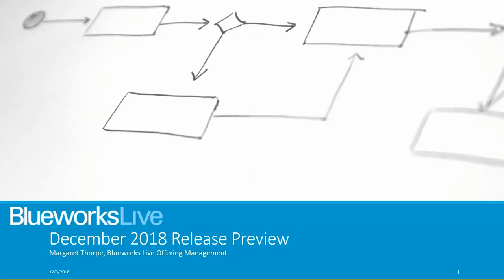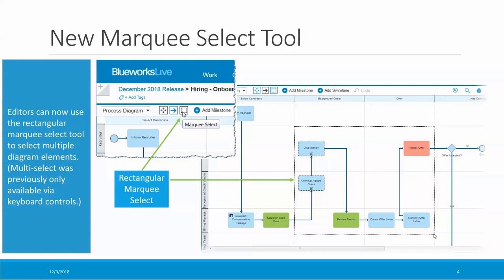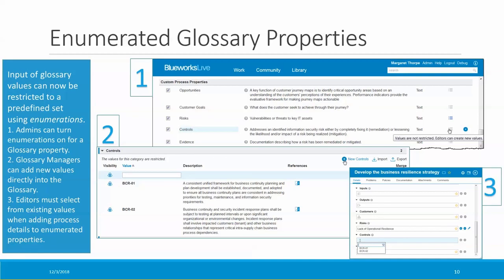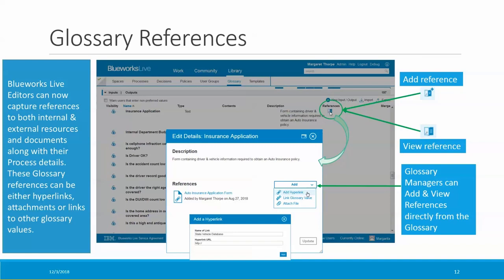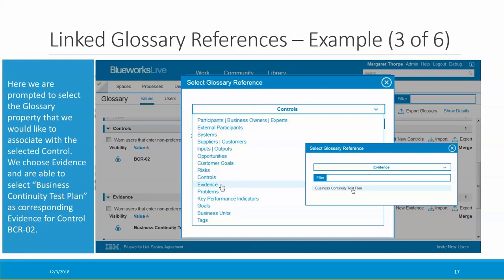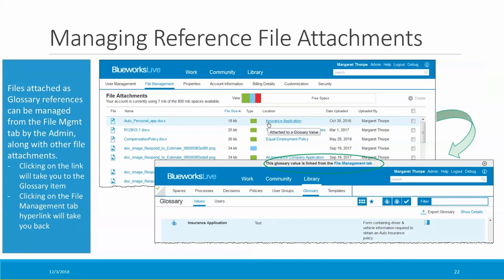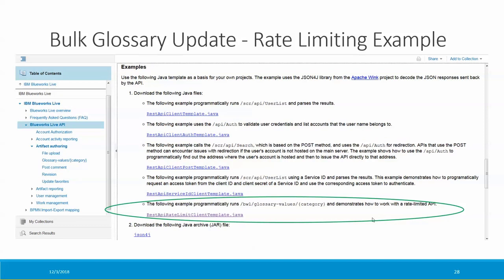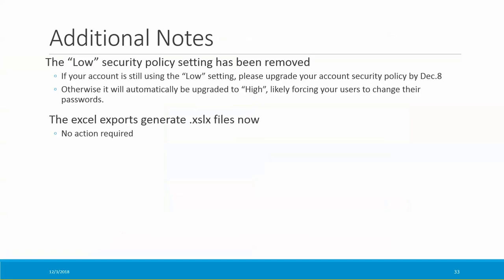IBM Blueworks Live - December 2018 release preview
Watch the video for an overview of the IBM Blueworks Live December 2018 release, covering topics such as glossary improvements, and support for IBM ID.